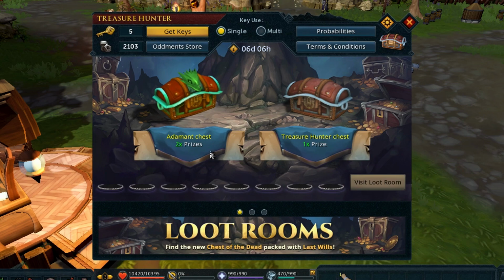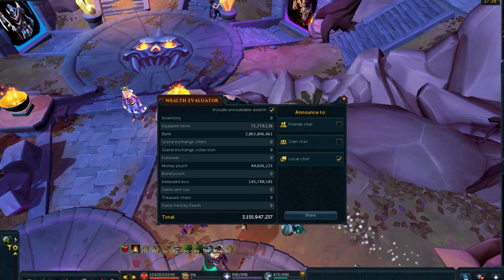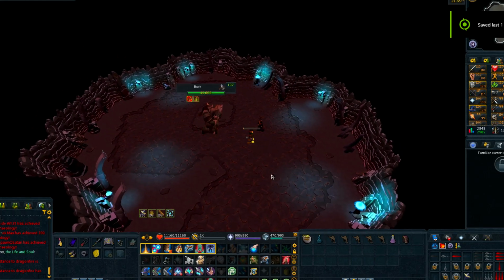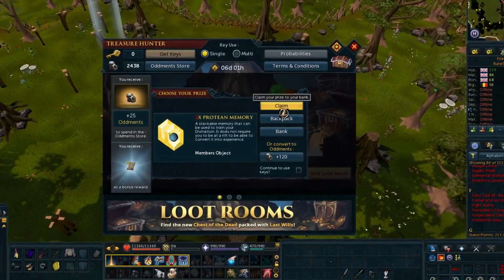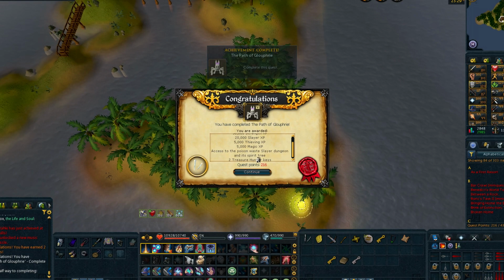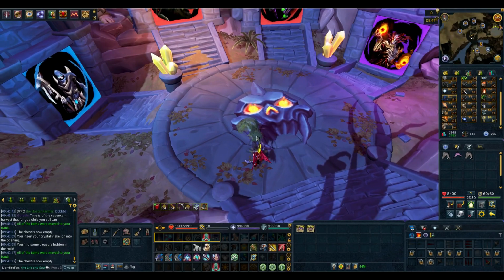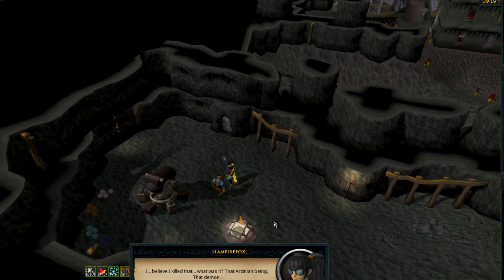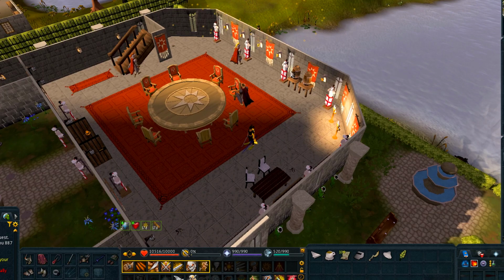I Have Returned To RuneScape - Road To Completionist #1